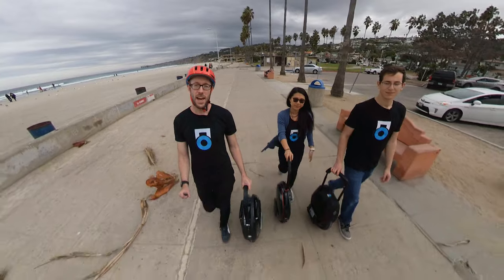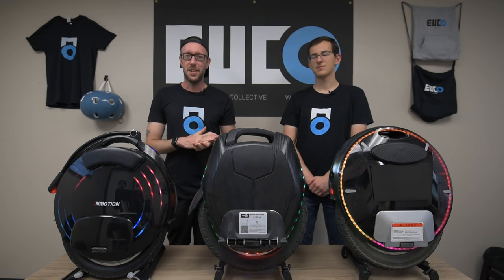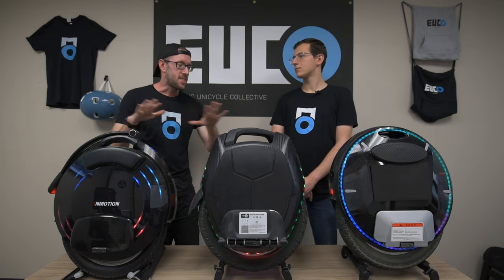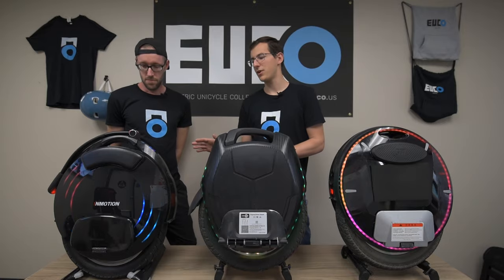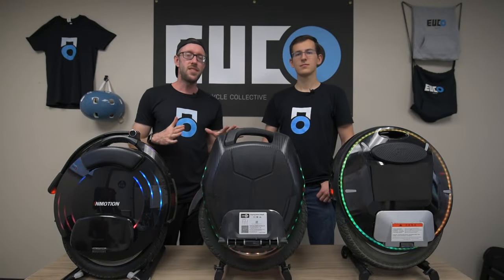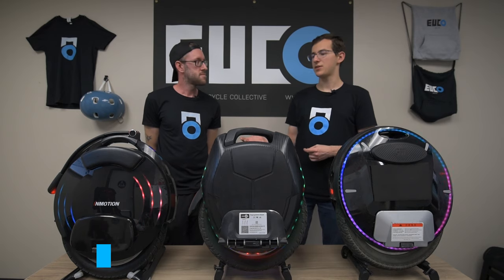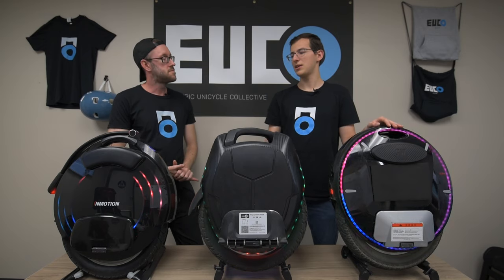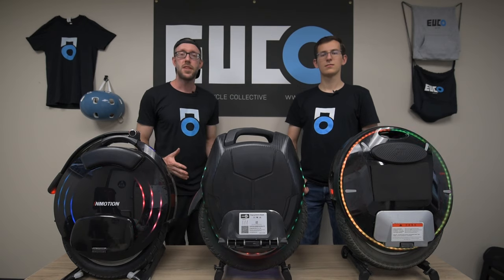16 Inch EUC Comparison: Nikola Plus vs KS-16X vs V10F vs V8F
We compare the latest high-powered electric unicycles from King Song, Gotway, and InMotion. While most of the EUCs compared are in the same 2000W motor range, we go much further beyond the specs to explain the differences between them.

- Gotway Nikola Plus (1900W, 1800Wh (21700 cells)
- King Song 16X (2200W, 1554Wh)
- InMotion V10F (2000W, 960Wh)
- InMotion V8F (1000W, 518Wh)